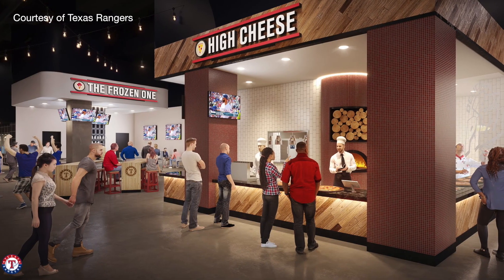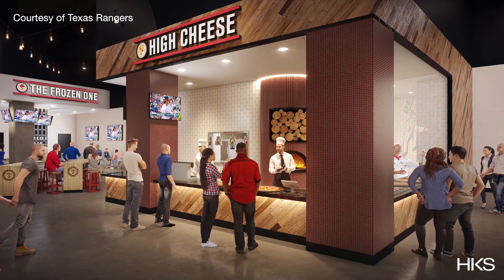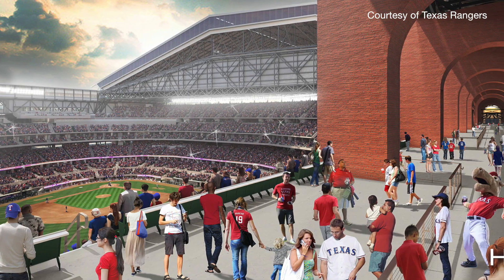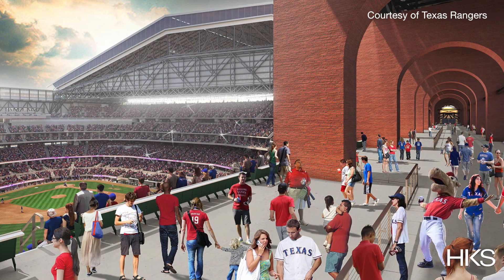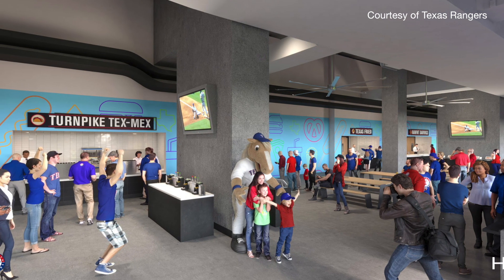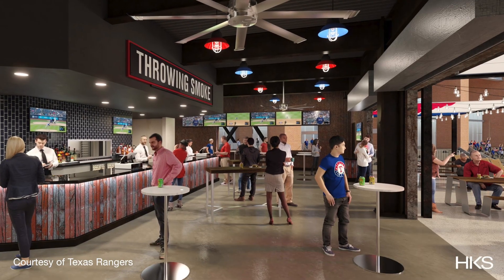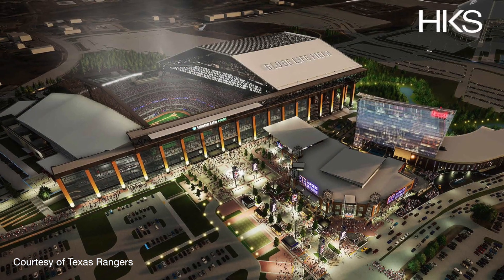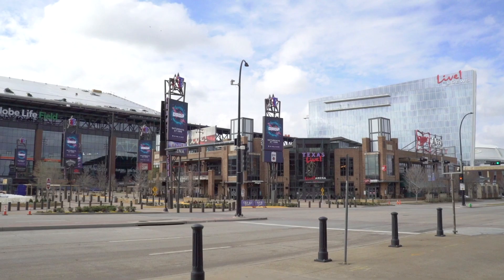Globe Life Field: The Best of All Sports Worlds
The Globe Life Field design team blended best practices from all venue types to create a new type of ballpark with fan-facing amenities and back-of-the-house functionality that’s unparalleled  in Major League Baseball.

“With everything we’ve done, we hope that what the takeaway is is something that’s never been imagined,” says Sean Decker, EVP of Sports & Entertainment for the Texas Rangers. “We took a stadium, an arena, and a ballpark, and it came together to create this really unique fan experience that’s unprecedented.”

Visit ALSD.com
Follow @TheALSD